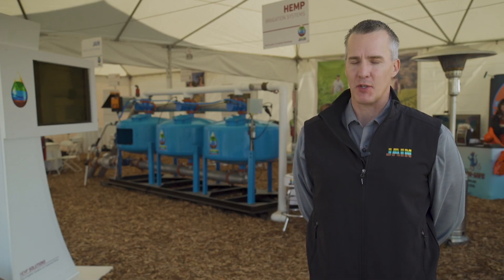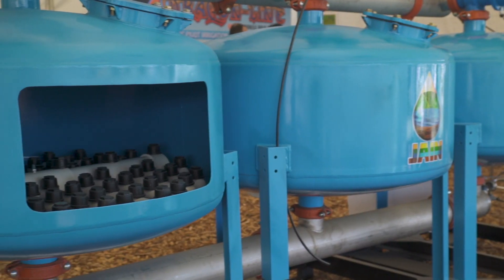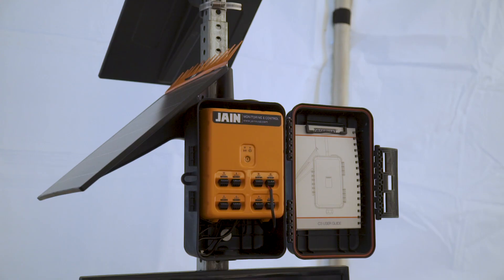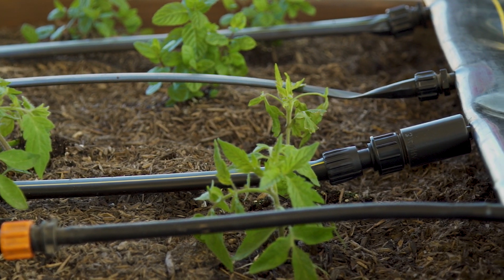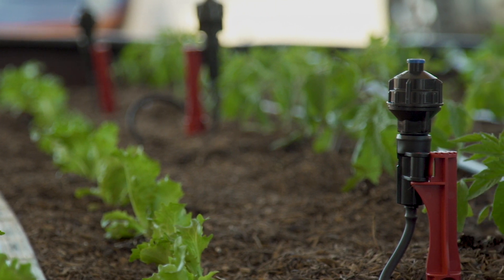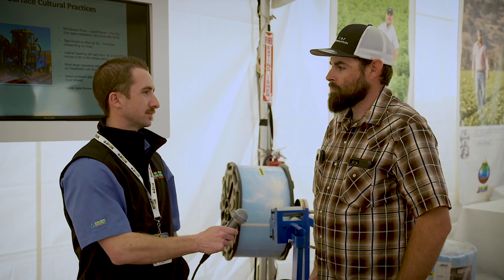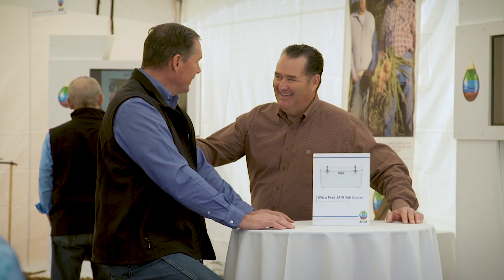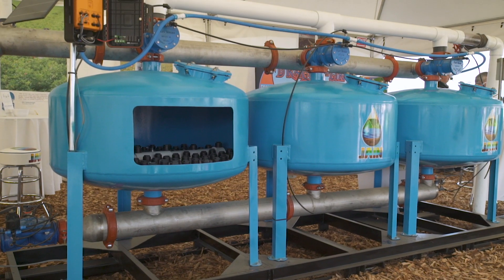World Ag Expo with JAIN Irrigation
The World Ag expo in Tulare, CA is one of the largest showcases of irrigation technology and innovation. This year JAIN reached out to customers and attendees to ask them what they think of current irrigation trends. In addition to customer feedback we showcased 5 hot topics; Hemp Irrigation, Smart Media Filters, Cooling and Misting, SGMA Compliant Products and SDI or Subsurface Irrigation. If you were not able to attend this year we hope this short video provides a good cross section of what to expect when attending World Ag in 2021.